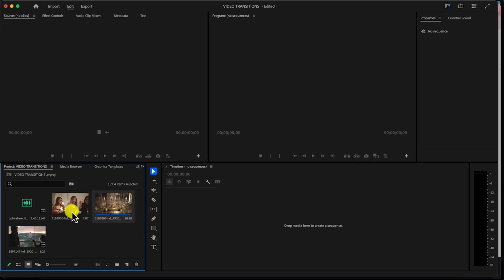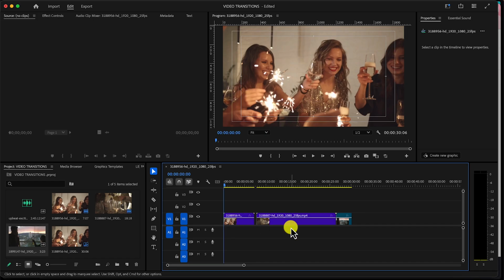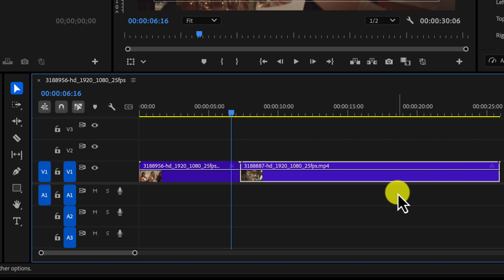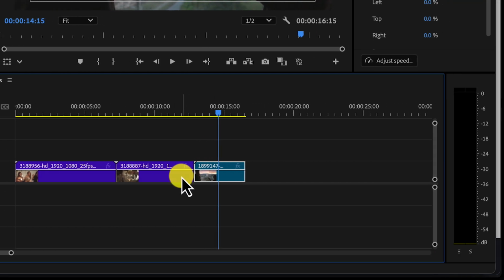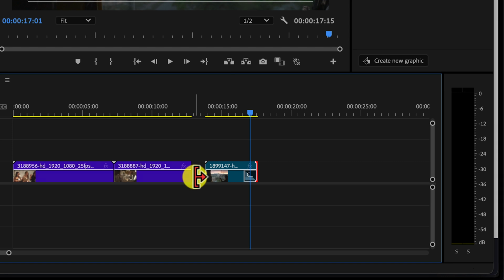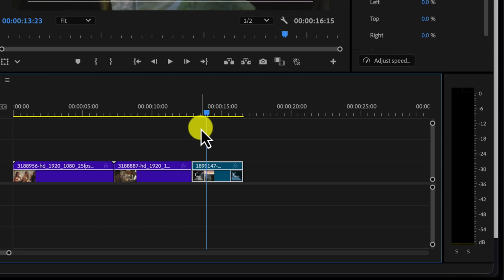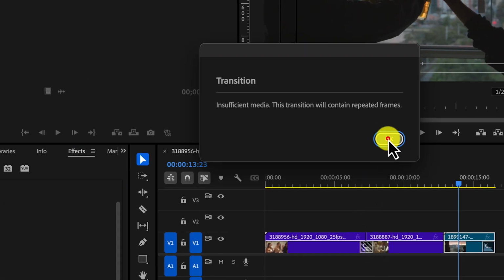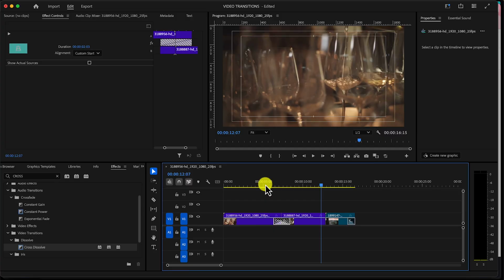Module 6, Lesson 1: How to Use Video Transitions in Adobe Premiere Pro – Cuts, Fades, and Dissolves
Want to make your video edits smoother and more professional? 🎥✨ In this tutorial, we’ll show you how to use video transitions in Adobe Premiere Pro, including cuts, fades, and dissolves. These essential transitions are perfect for enhancing the flow of your videos and creating seamless storytelling.

Here’s what you’ll learn in this video:
✅ The difference between cuts, fades, and dissolves and when to use them.
✅ How to apply and customize transitions directly on the timeline.
✅ Tips for adjusting transition duration and positioning.
✅ Pro techniques for combining transitions for creative effects.

By the end of this lesson, you’ll know how to create smooth transitions that elevate your edits, whether you’re working on a YouTube video, film, or professional project. Perfect for beginners and editors looking to refine their skills!

Got questions? Drop them in the comments—we’d love to help! 😊

Let’s bring your videos to life with seamless transitions in Premiere Pro! 🎨✨